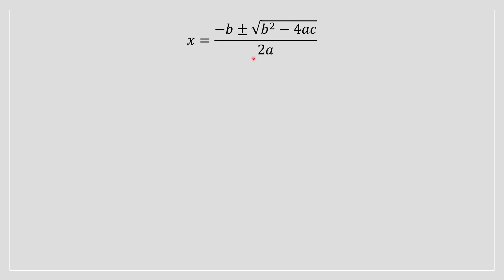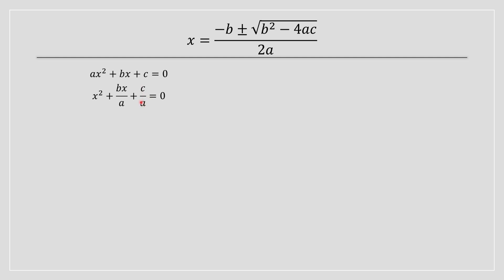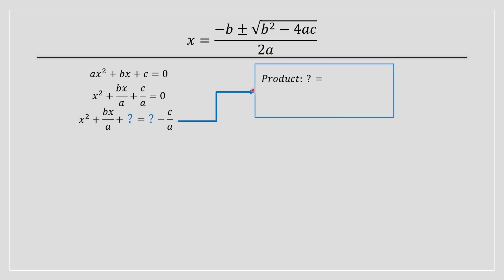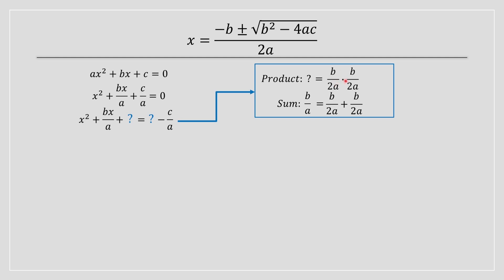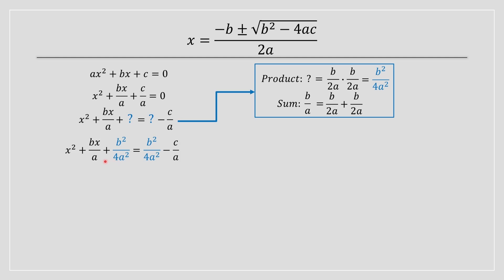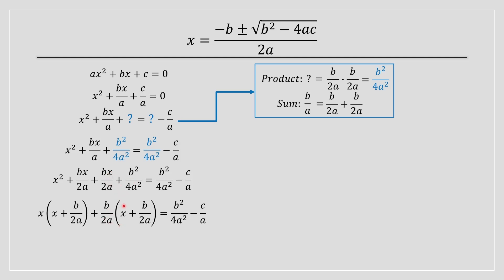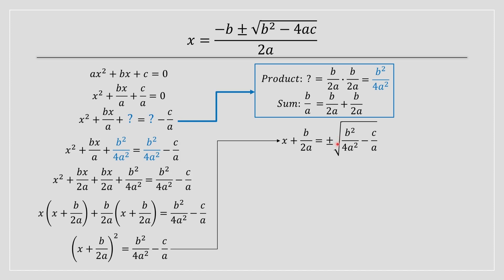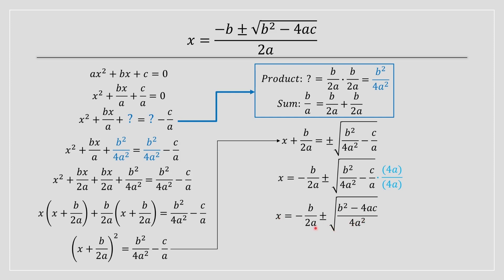Quadratic Formula Proof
In this video, we'll prove the quadratic formula in a clear and engaging manner.